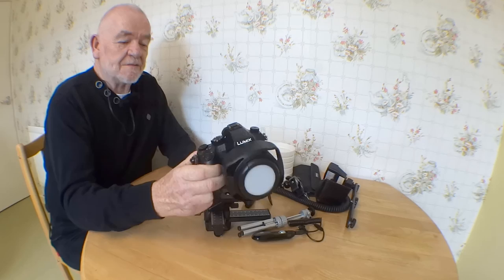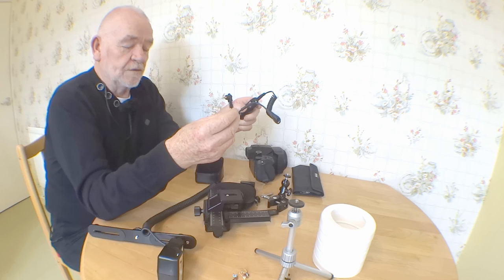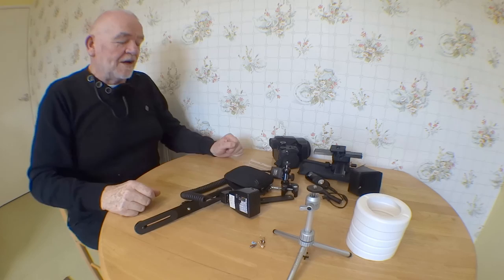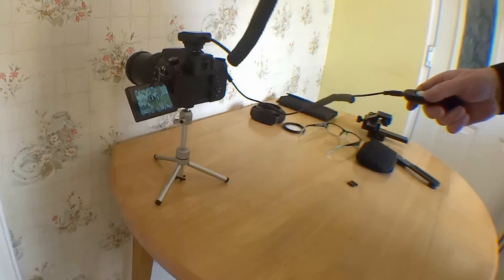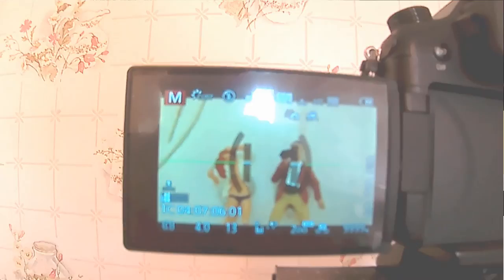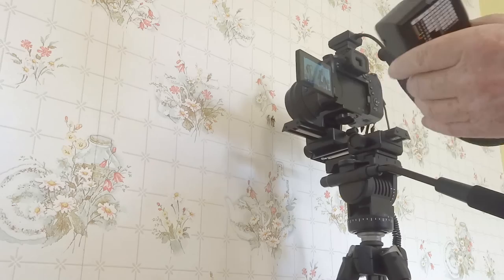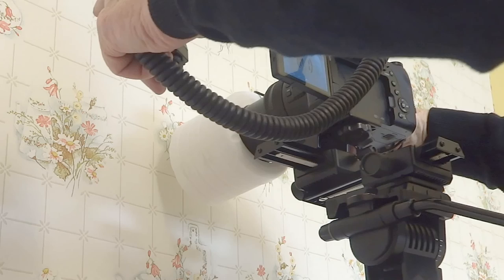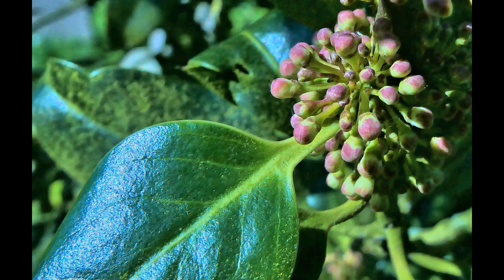MACRO. MY set up & use of the MACRO settings ON THE LUMIX FZ2000 - FZ2500 - FZH1 CAMERA.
MACRO. Shows How I Set Up And Use MACRO on the Lumix FZ2000 - FZ2500 - FZH1 Camera along with some of the programs and settings available to you, along with assistance in finding them.  At £23-99p. The Neewer Pro(Pro Version of Neewer Product) 4 Way Macro Focusing Focus Rail Slider /Close-up Shooting
2 GREAT TUITION PLACES TO GO, AND THEY ARE RUN BY PANASONIC THEMSELVES. 1 IS =
It says for the FZ25000 but that is just the US name for the FZ2000 - Contains both TRAINING VIDEOS & GUIDES.
You can also go to an even more comprehensive manual still, along with questions and answers capability.#2 is . ENJOY.
Macro photography (or photomacrography, or macrography, and sometimes macrophotography), is extreme close-up photography, usually of very small subjects and living organisms like insects, in which the size of the subject in the photograph is greater than life size (though macrophotography technically refers to the art of making very large photographs).
By some definitions, a macro photograph is one in which the size of the subject on the negative or image sensor is life size or greater. However, in other uses it refers to a finished
photograph of a subject at greater than life size.
The ratio of the subject size on the film plane (or sensor plane) to the actual subject size is known as the reproduction ratio. Likewise, a macro lens is classically a lens capable of
reproduction ratios of at least 1:1, although it often refers to any lens with a large reproduction ratio, despite rarely exceeding 1:1.
Apart from technical photography and film-based processes, where the size of the image on the negative or image sensor is the subject of discussion, the finished print or on-screen  image more commonly lends a photograph its macro status. For example, when producing a 6×4 inch (15×10 cm) print using 35 format (3.6×2.4 cm) film or sensor, a life-size result  is possible with a lens having only a 1:4 reproduction ratio.
Reproduction ratios much greater than 1:1 are considered to be photomicrography, often achieved with digital microscope (photomicrography should not be confused with microphotography,  the art of making very small photographs, such as for microforms). Due to advances in sensor technology, today’s small-sensor digital cameras can rival the macro capabilities of a DSLR with a “true” macro lens, despite having a lower reproduction ratio,   making macro photography more widely accessible at a lower cost. In the digital age, a "true" macro photograph can be more practically defined as a photograph with a vertical subject
height of 24 mm or less. Macro lenses of different focal lengths find different uses: Continuously-variable focal length – suitable for virtually all macro subjects 45–65 mm – product photography, small objects that can be approached closely without causing undesirable influence, and scenes requiring natural background perspective 90–105 mm – insects, flowers, and small objects from a comfortable distance 150–200 mm – insects and other small animals where additional working distance is required.
Extending the distance between the lens and the film or sensor, by inserting either extension tubes or a continuously adjustable bellows, is another equipment option for macro photography.
The further the lens is from the film or sensor, the closer the focusing distance, the greater the magnification, and the darker the image given the same aperture.  Tubes of various lengths can be stacked, decreasing lens-to-subject distance and increasing magnification. Bellows or tubes eliminate infinity focus.
***Placing an auxiliary close-up lens (or close-up "filter") in front of the camera's lens is another option. Inexpensive screw-in or slip-on attachments provide close focusing.
The possible quality is less than that of a dedicated macro lens or extension tubes, with some two-element versions being very good while many inexpensive single element  lenses exhibit chromatic aberration and reduced sharpness of the resulting image. This method works with cameras that have fixed lenses, and is commonly used with bridge cameras.